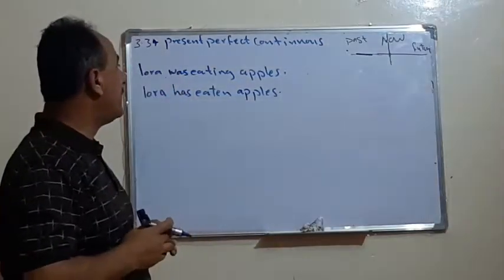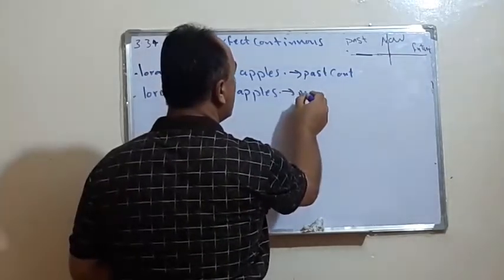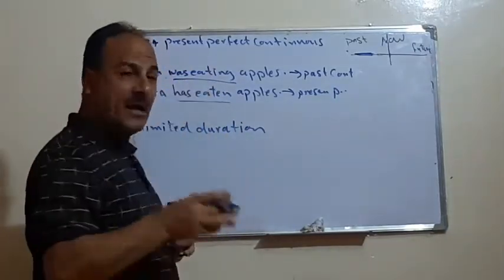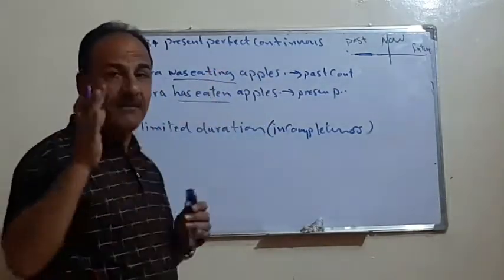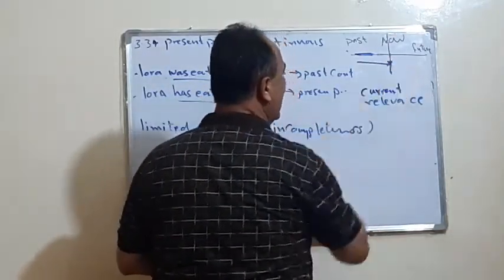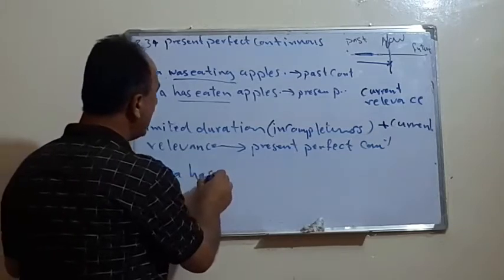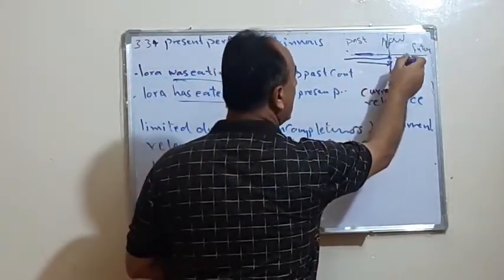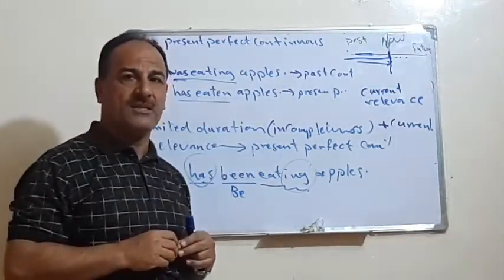الحلقة الحادية عشر(4)الفصل الثالث كتاب النحو المرحلة الثالثة كويرك كلية التربية قسم اللغة الإنجليزية